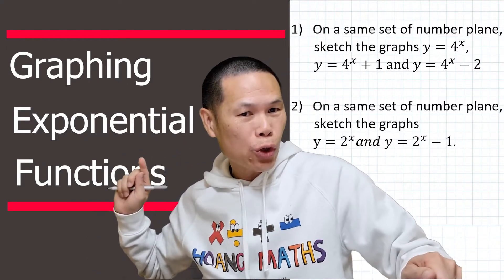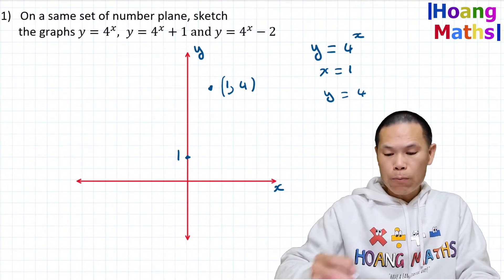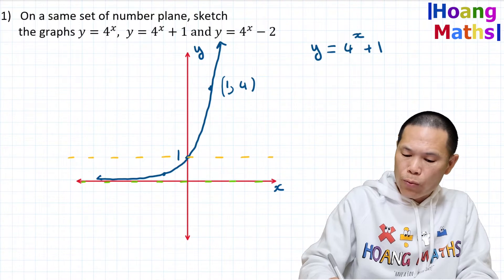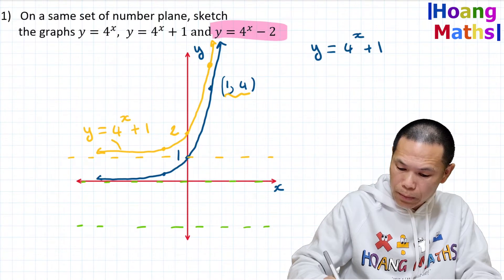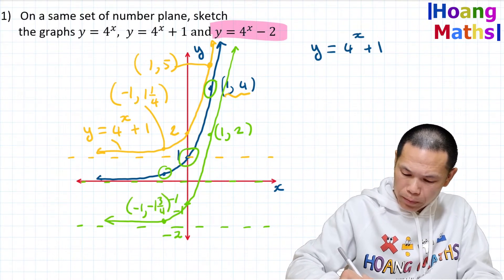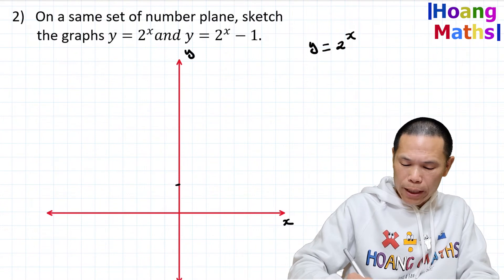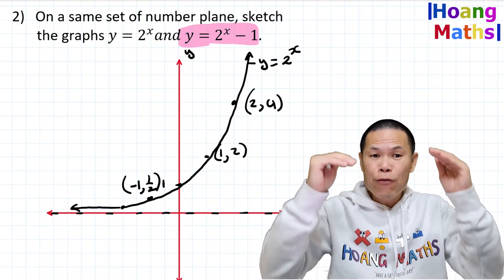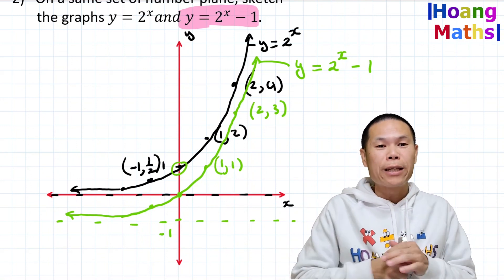Graphing Exponential functions: Part 2